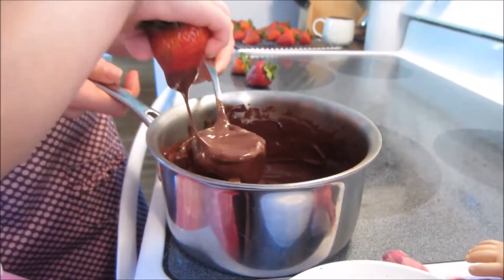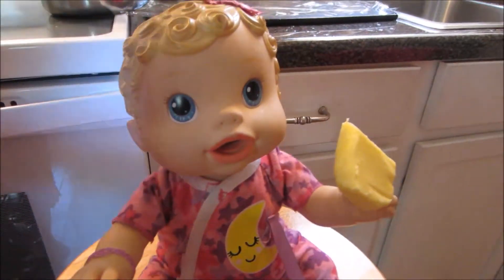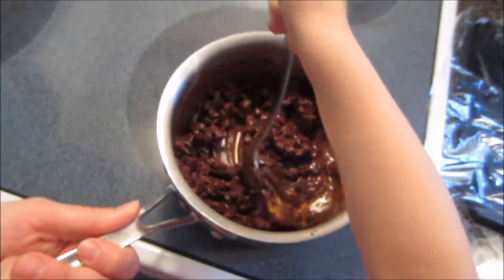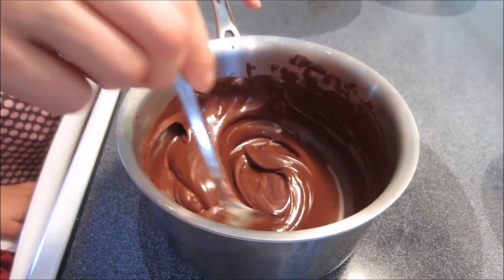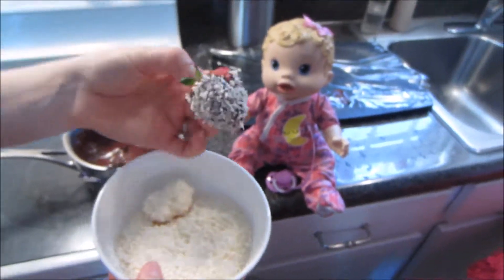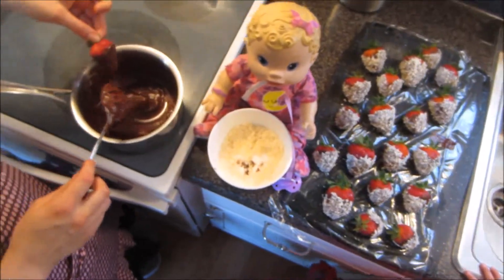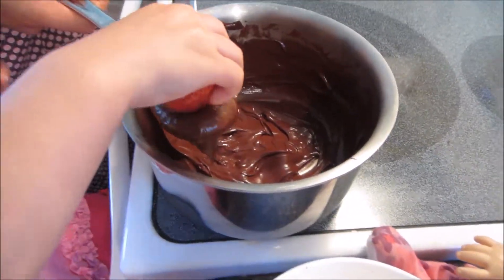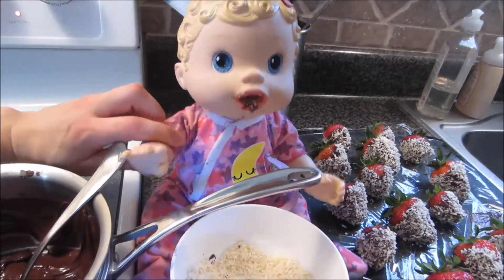BABY ALIVE"S COOKING SHOW!! Making CHOCOLATE COVERED STRAWBERRIES!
BABY ALIVE is in the kitchen!! Join Baby Alive Layla and Christy and Toria for a fun time of baking and eating chocolate and strawberries!

In this fun video Christy, Toria and Mommy head to the kitchen with BABY ALIVE Layla and make some delicious CHOCOLATE COVERED SRAWBERRIES!! They all take turns and have so much fun as Baby Alive tastes the chocolate! It is so fun to bake in the kitchen and create tasty treats for the whole family...and our BABY ALIVES! :-)

Our family LOVES toys! Our oldest daughter, Miss Christy, shares Mommy's love of babies and baby dolls. Together they enjoy playing with their Baby Alive Baby Dolls, My Sweet Love Baby Dolls, Honestly Cute Baby Dolls and American Girl Dolls. Join them as they live and play with the dolls and take them on adventures anywhere from the garden to the zoo! Also, you just might see friends from Daniel Tiger or Peppa Pig show up. :-)

OTHER POPULAR VIDEOS THAT YOU MIGHT JUST WANT TO CHECK OUT!!

BABY ALIVE Goes to the LIBRARY!! To Read, Eat, Play and Make Friends with Miss Christy

Google+

Thank you for being our friends!!

Hi there!! Since you've made it this far, why not click that thumbs up button and leave a friendly comment? :-)